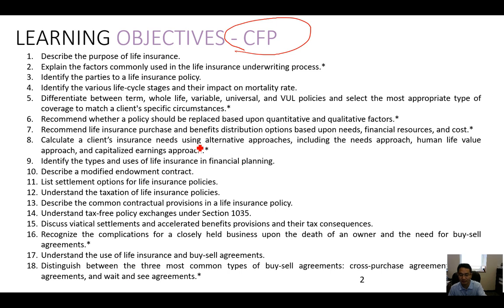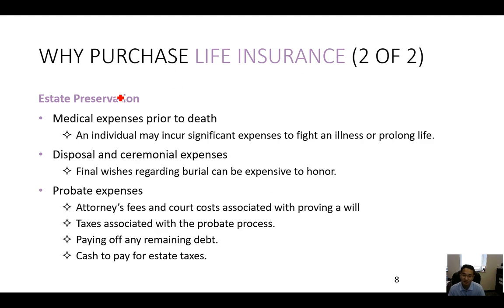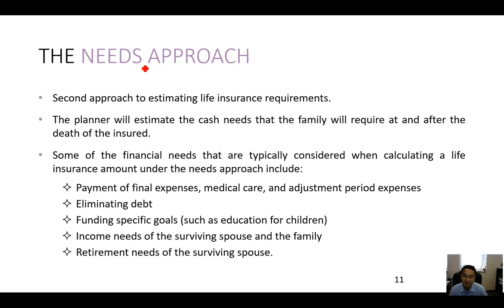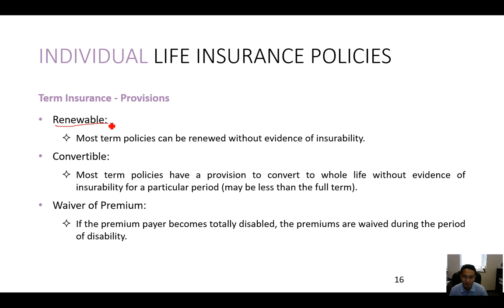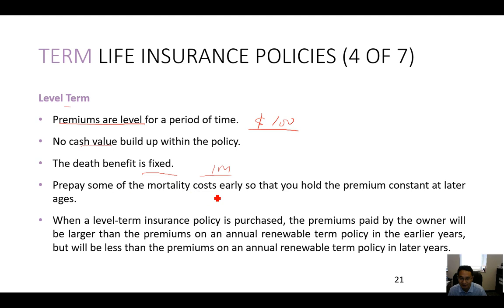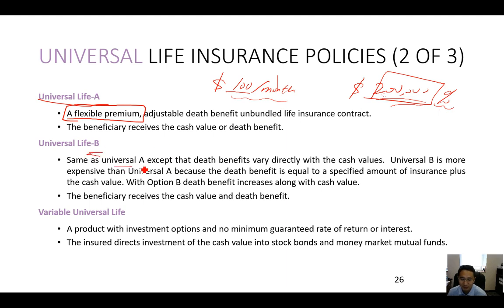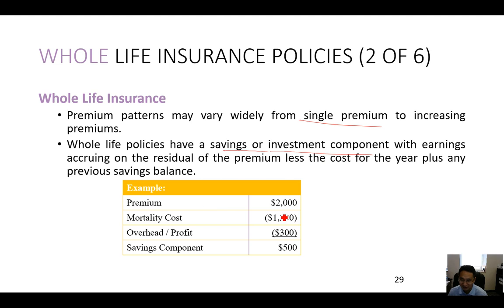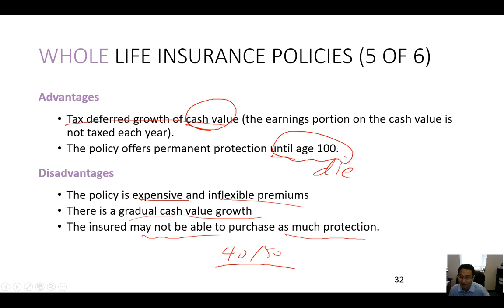Life insurance 1